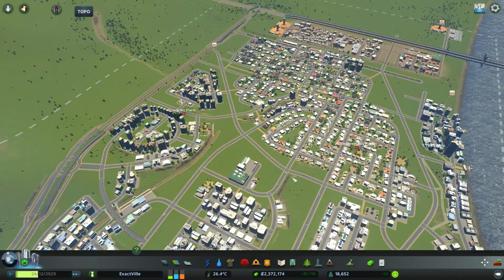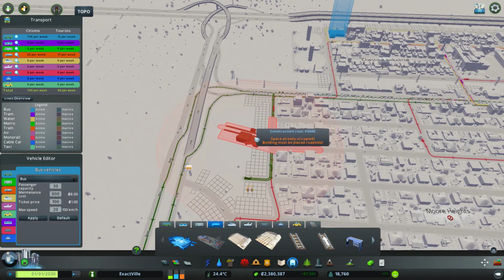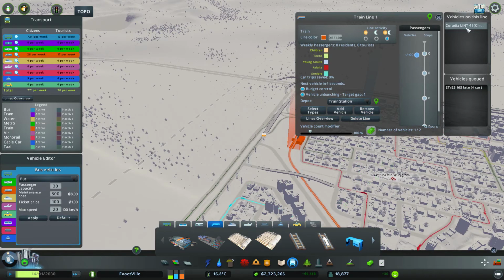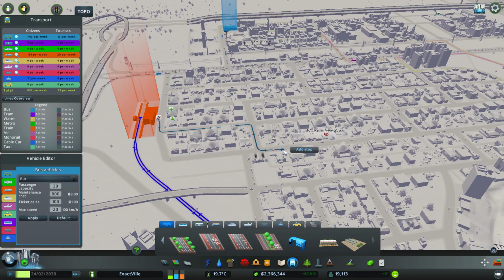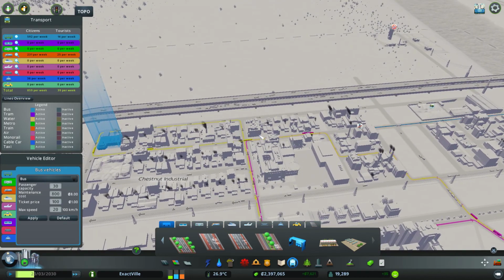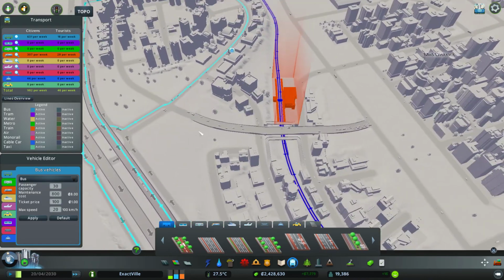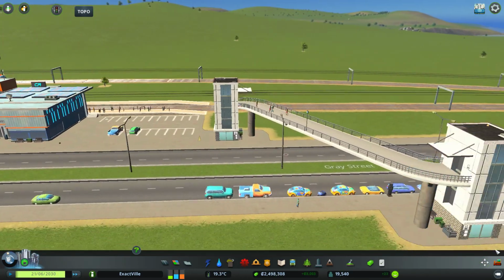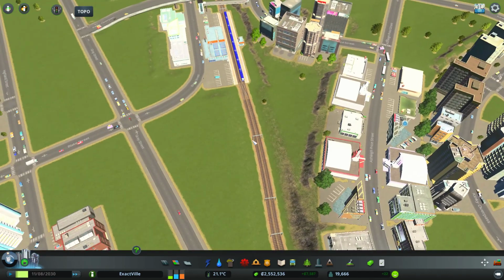Cities Skylines Mass Transit - Exactville #18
In this series of Cities Skylines we use the Mass Transit DLC to build the functional and realistic city of ExactVille.